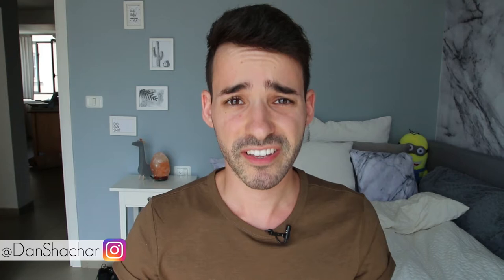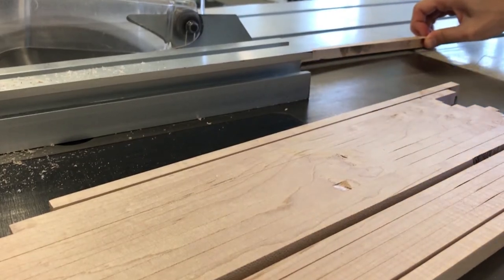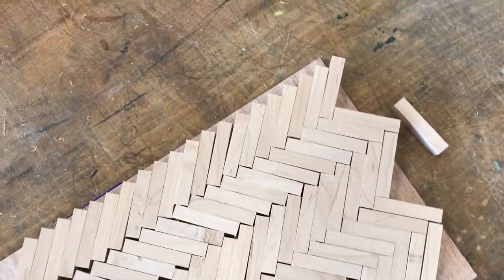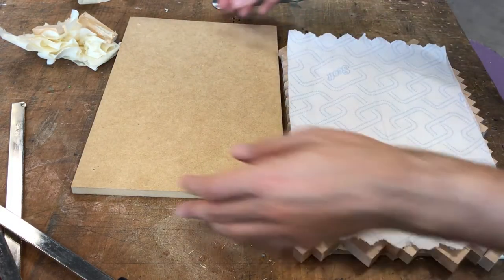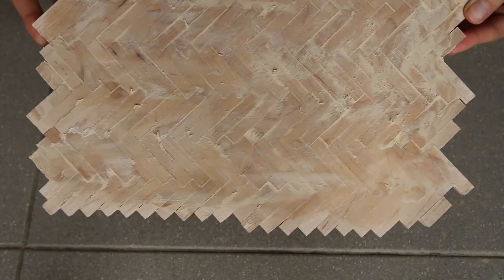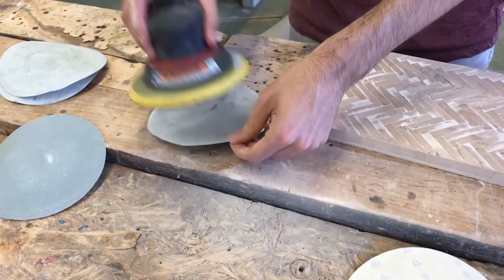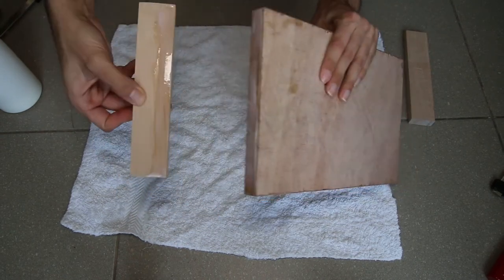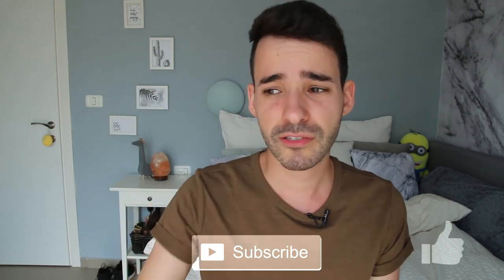DIY Herringbone pattern / sofa sleeve | DanDIY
Hello everybody
today I created a sofa sleeve for my boyfriend's sofa and styled it according to TheSorryGirls's tutorial on how to make a herringbone pattern so if you wanna get more detailed instruction
but I changed it a bit for my needs (sofa sleeve).